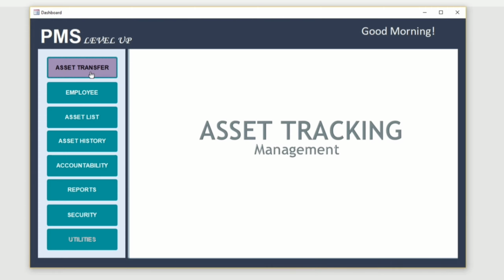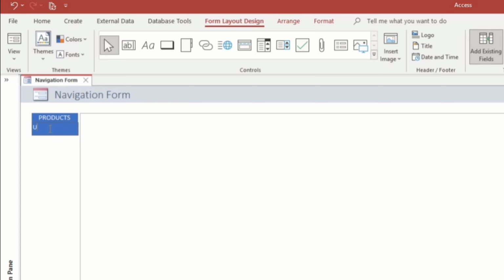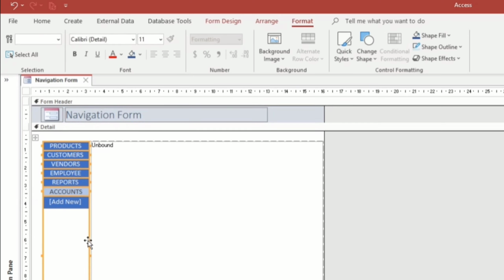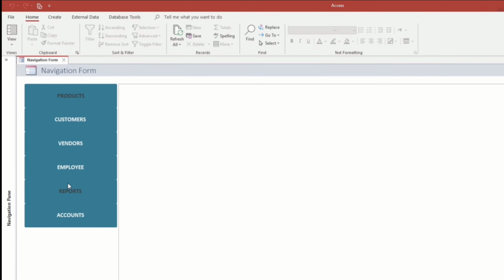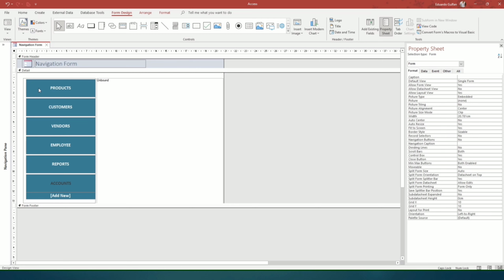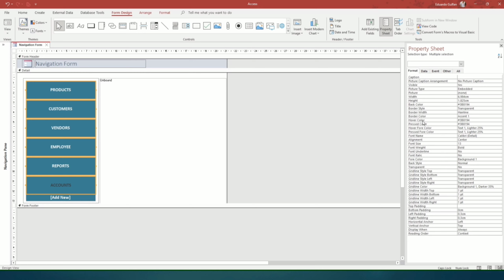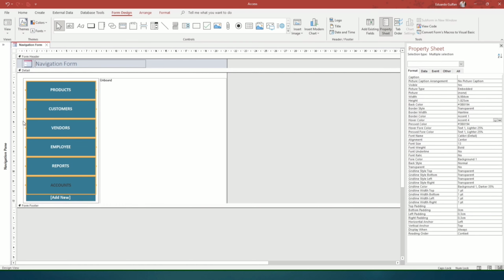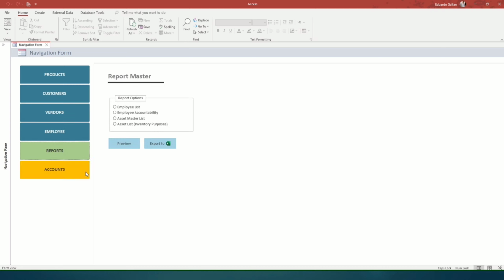How to Customize the Command Button in Navigation Form.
This video will show you on how to customize and put HIGHLIGHTS in command button as well as PRESSED COLOR.

Navigation Form

how to create modern button in ms access.
how to filter data in ms access.
how to change the color of command button in ms access.